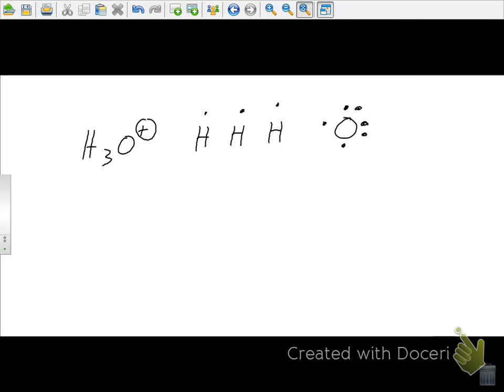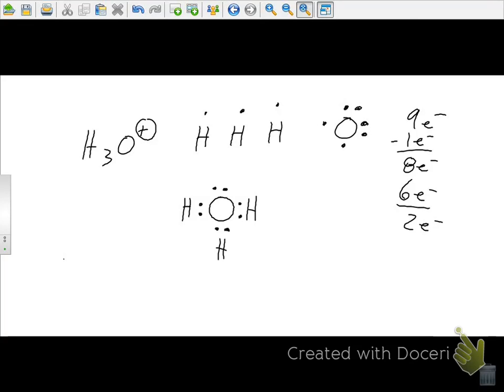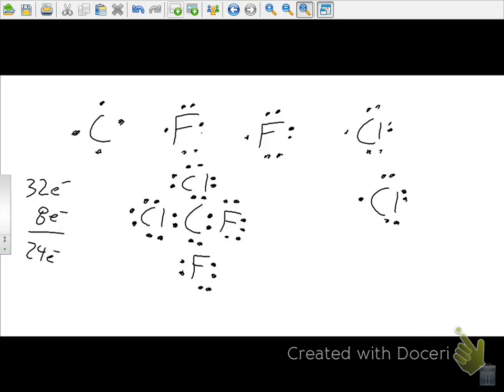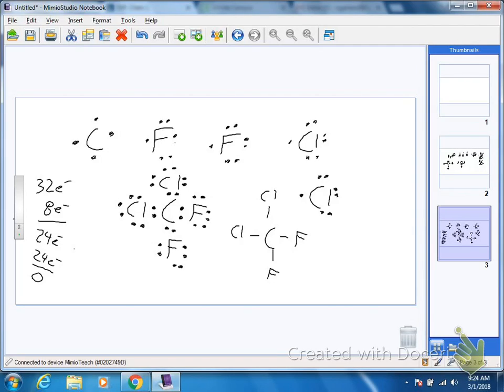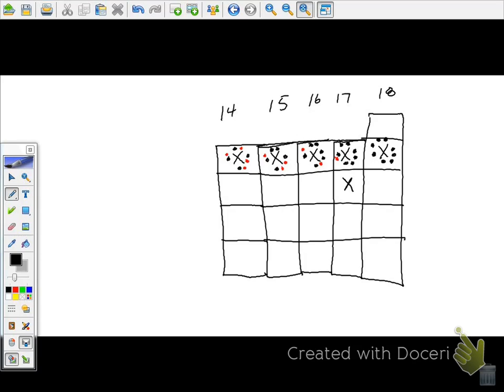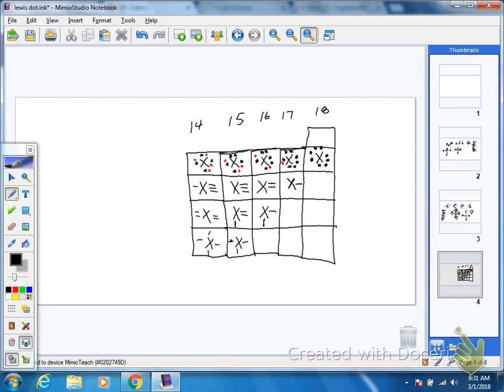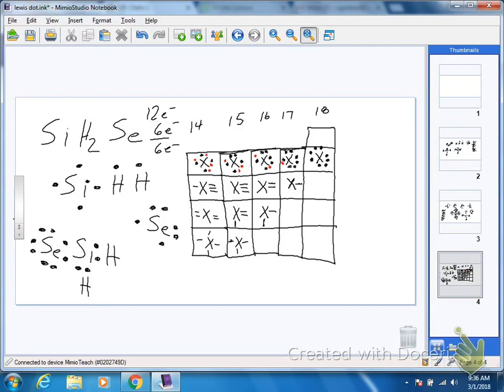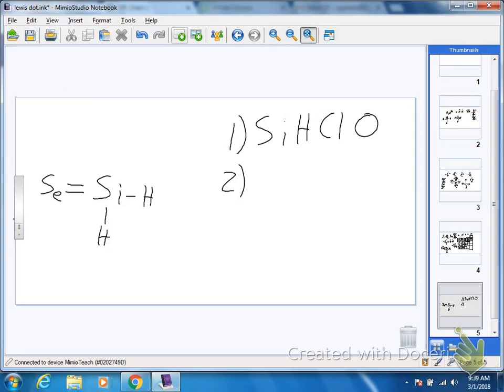Lewis structure multiple bond